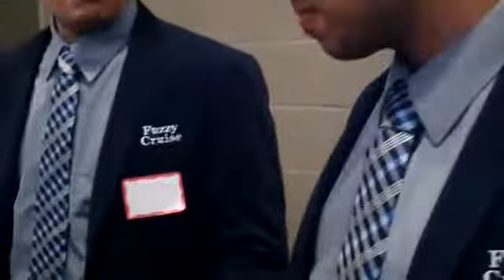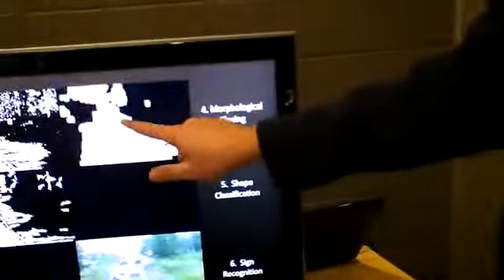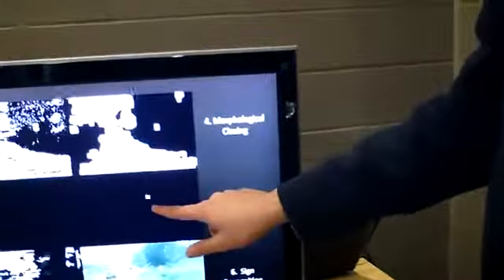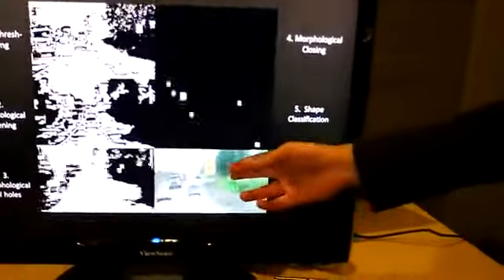UOIT Engineering Project | Car That Self Avoids Accidents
2013 ECSE Capstone. A car that is intelligent and can "see" everything hapenning around it. The avoidance, control system technology implemented in the car detects on-coming accidents by other cars. This control system makes the car automatically go out of lane, stop, accelerate in response to driver-induced or neigbour vehicle-induced accident situations. A project by undergraduate Dept of Electrical, Computer, and Software Engineering.